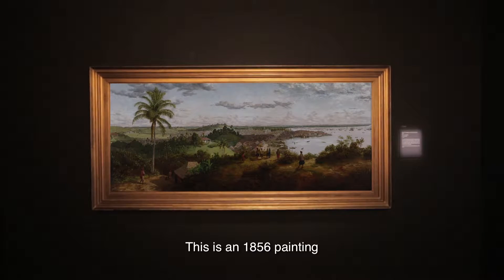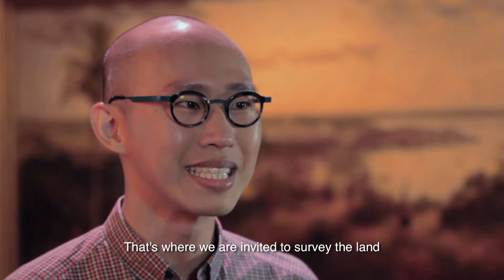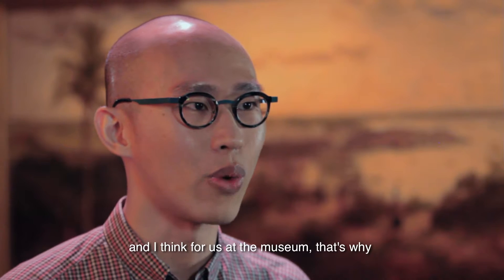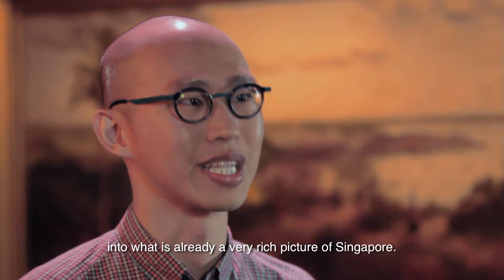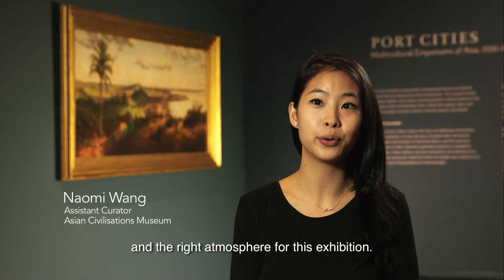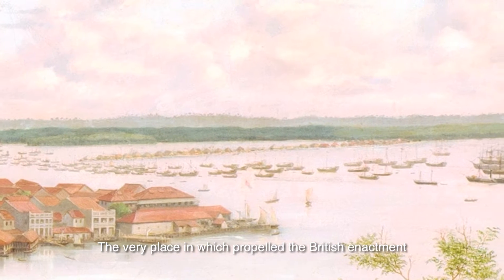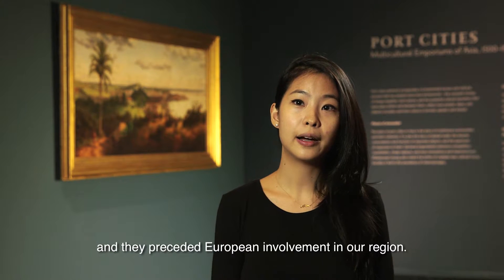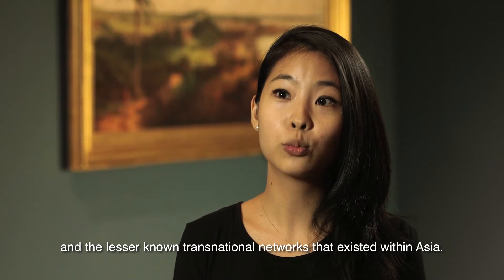Roots.sg Presents: The Move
The painting that depicts a view of Singapore from Mount Wallich is temporarily moved from its home at the National Museum of Singapore to the Asian Civilisations Museum for its special exhibition, "Port Cities: Multicultural Emporiums of Asia".

Hear from the curators about the significance of this painting.